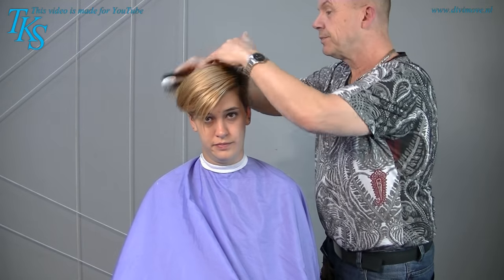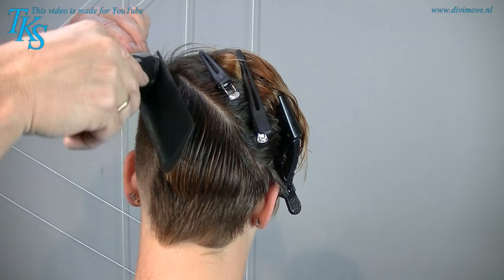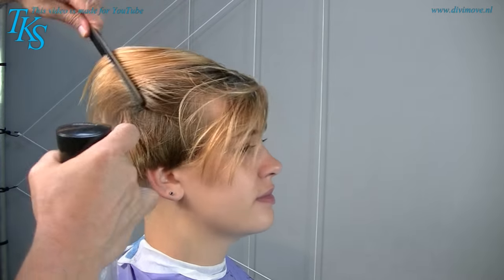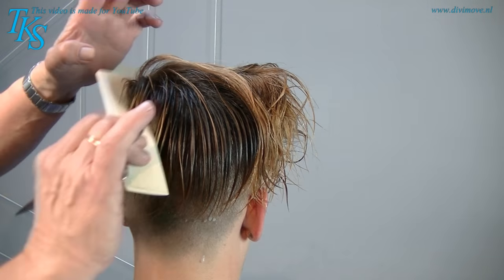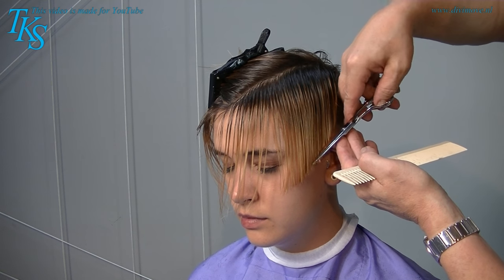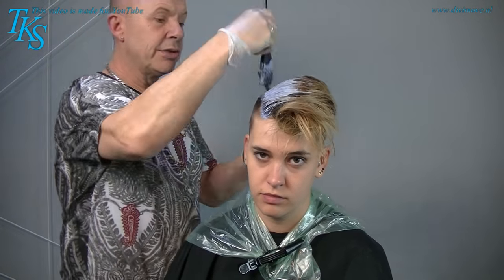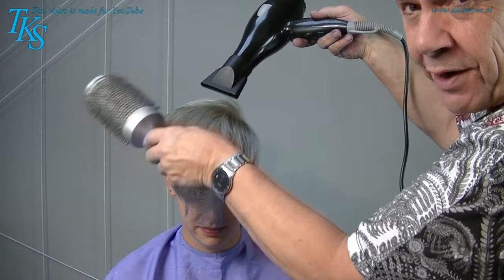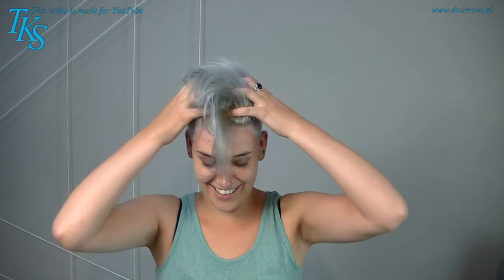*FRESH* New ultra short summer hairstyle in platinum color Nina by T.K.S